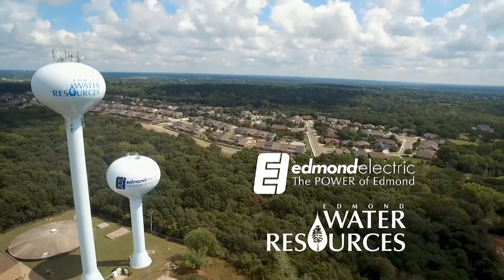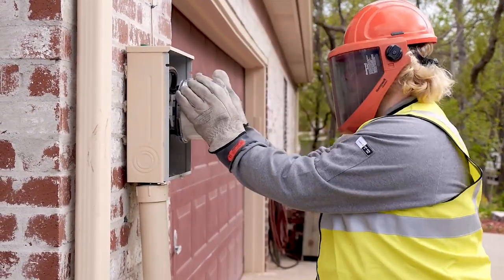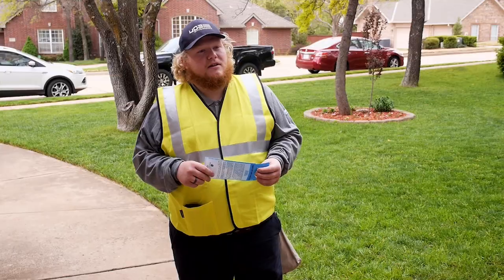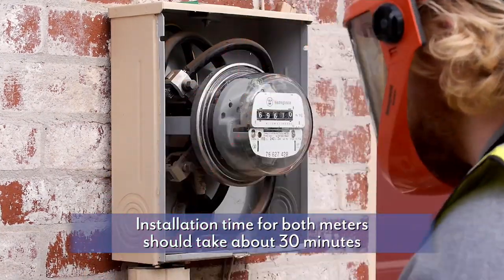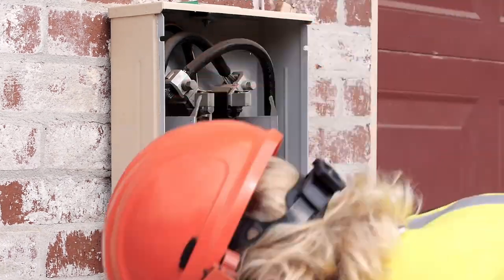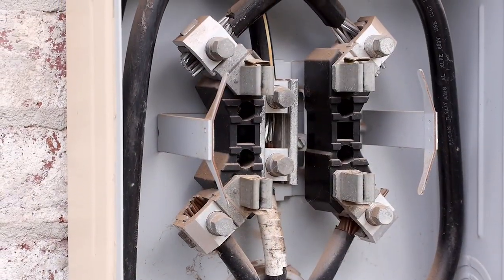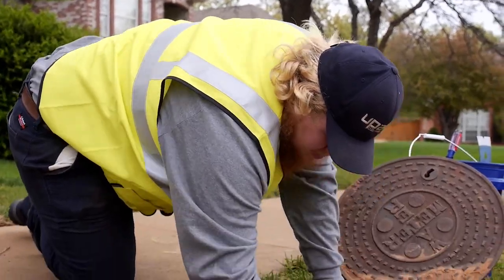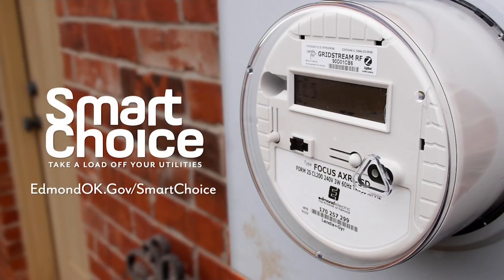Smart Choice Electric & Water Smart Meter Installation Process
Edmond Electric and Water Resources are partnering together to install Smart Choice meters throughout the community.

The City is using Utility Partners of America, or UPA, to conduct the installation of both water and electric smart meters.

Smart Choice meters offer residents many benefits, like automatic meter readings, more accurate billing, better reliability, and automatic electric outage and water leak notifications. In other words, Smart Choice meters will bring our grid systems to the 21st century.

This video will take you through the installation process from start to finish: